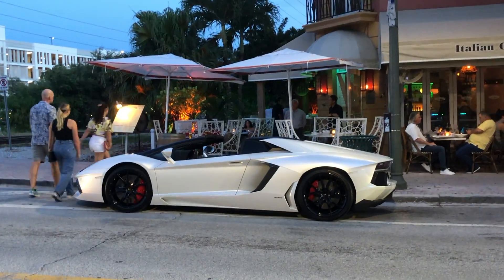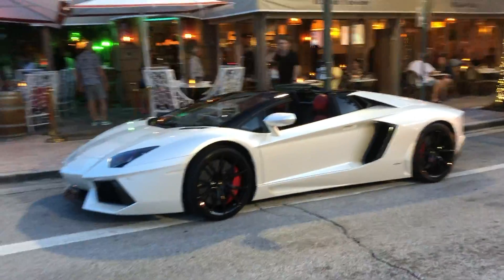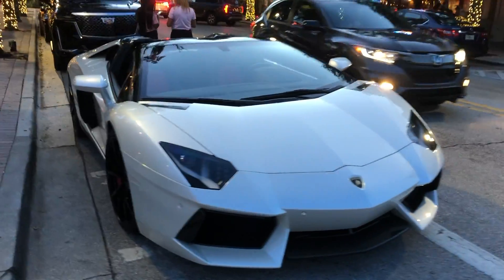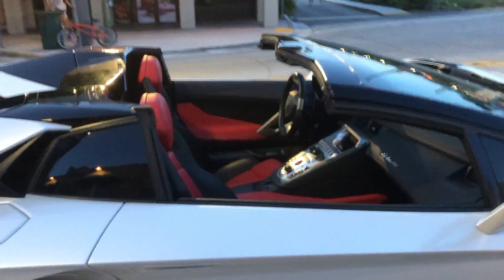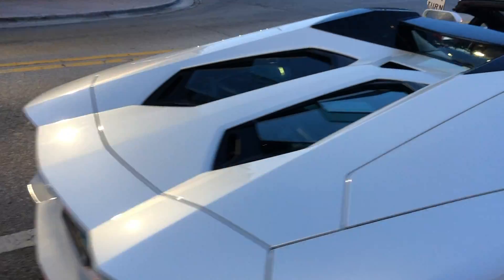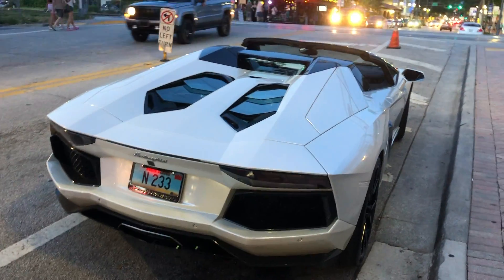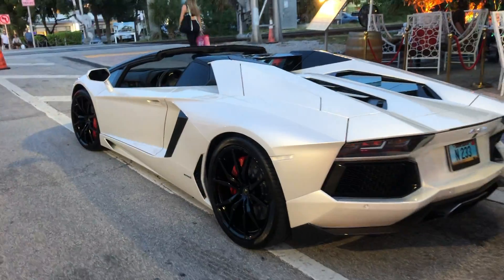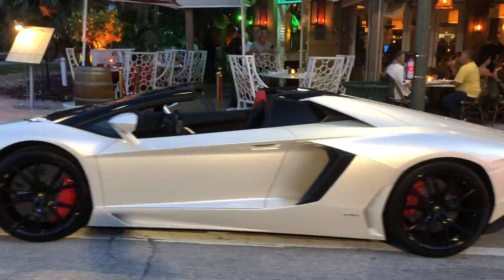Don't Smash The Engine Glass On Your Lamborghini Aventador Like @whistlindiesel Did, It's Expensive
Supercar was filmed in Delray Beach florida.